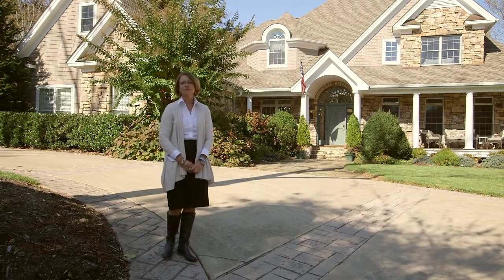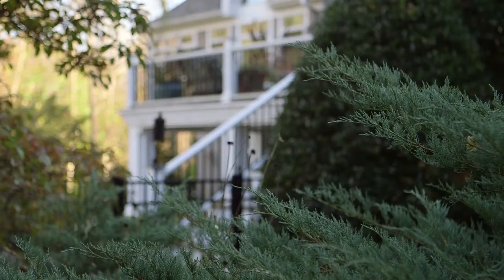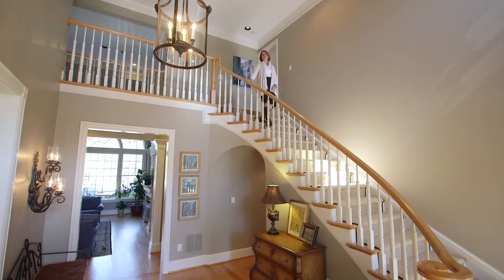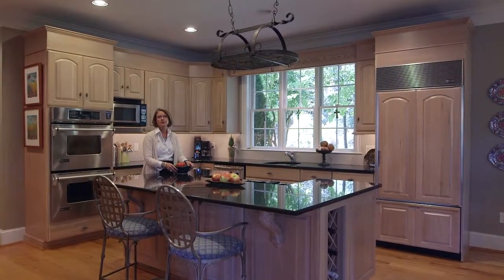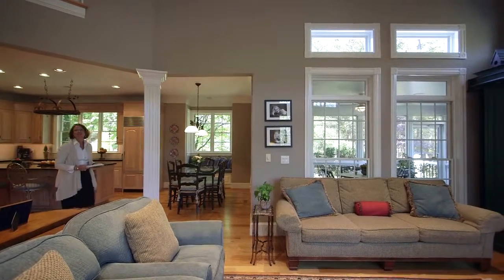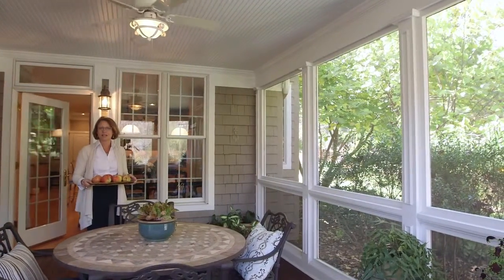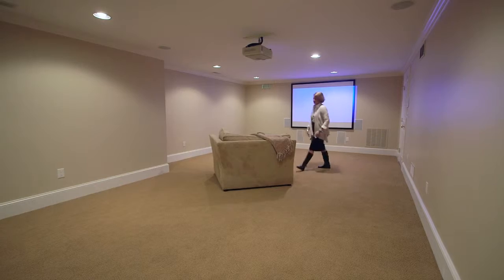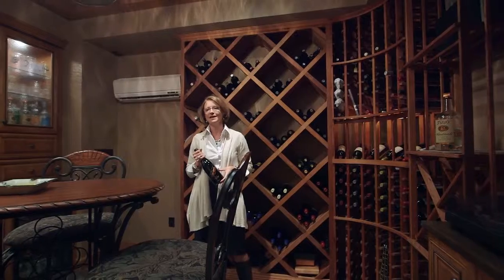15 Beaver Creek Lane Asheville NC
Broker hosted cinematic video.